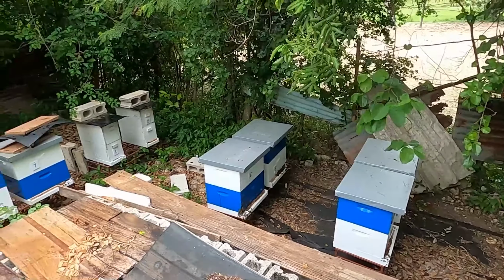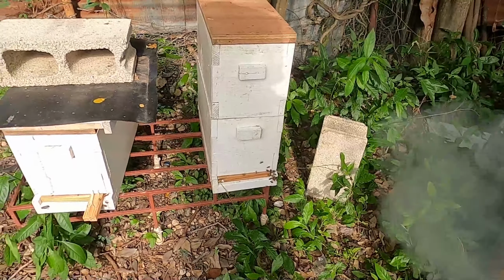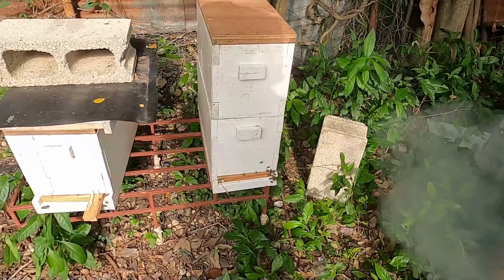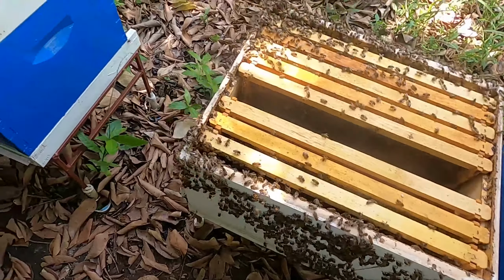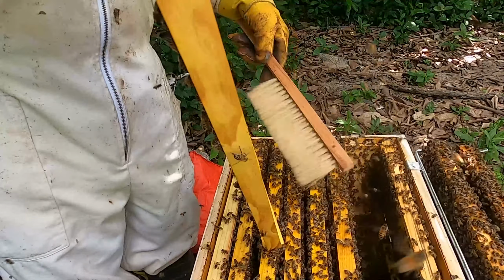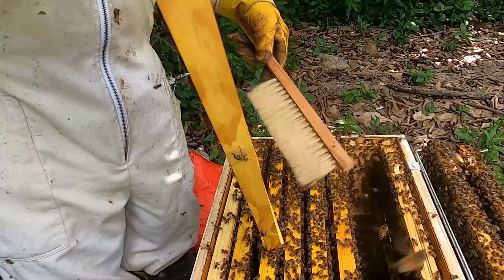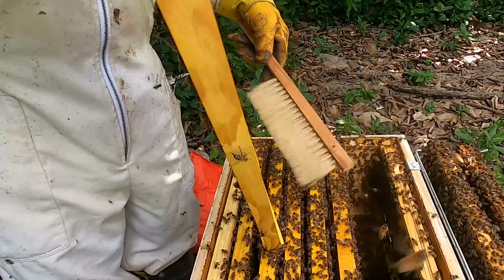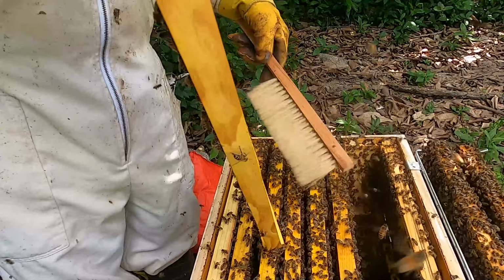Beekeeping in Jamaica - Queen Bee Grafting: A Novice's Trial! What is a Cell Builder?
Hi Awesome Saucers! Welcome to the Journey and thanks for stopping by the channel! Showcasing my first attempt at Honey bees Queen grafting and the various failures in the process.